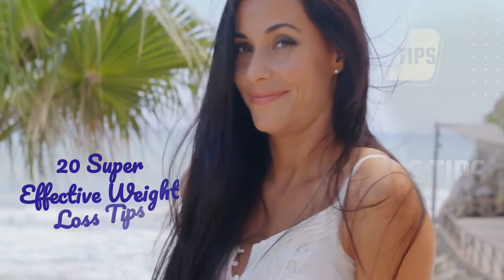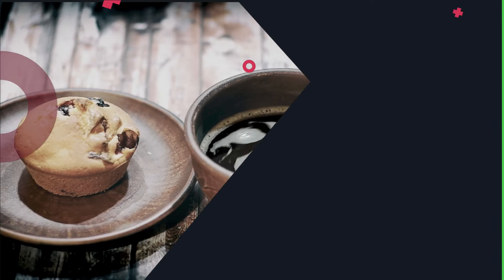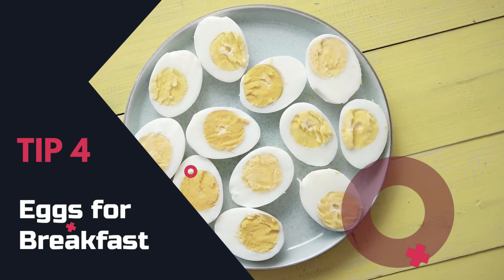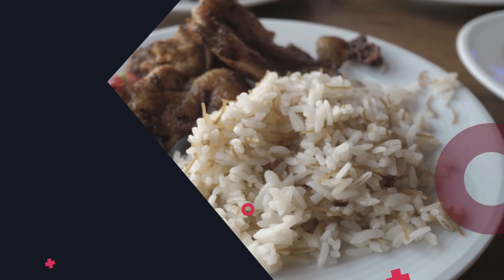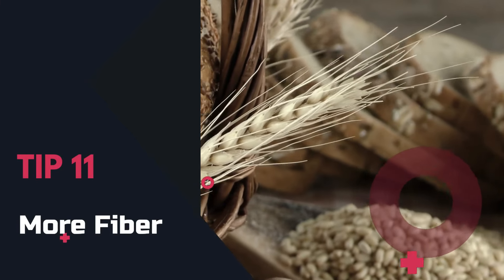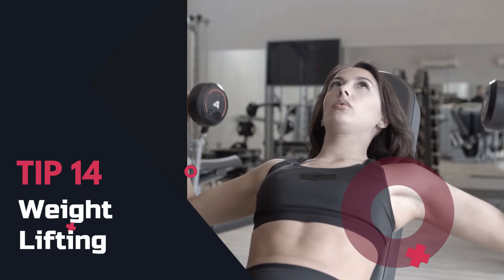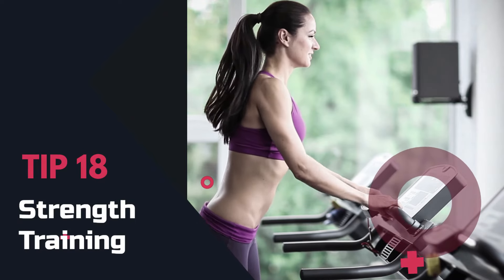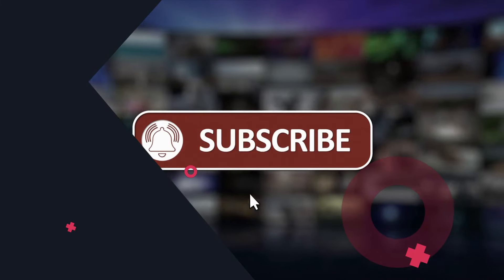🩸Effective Weight Loss Tips for Women 💕 I Weight Loss Tips🩸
Welcome, incredible ladies, to a transformative journey towards a healthier, happier you! In this video, we're sharing 20 exceptionally effective weight loss tips tailored specifically for women. From boosting your metabolism to shedding those stubborn pounds, we've got the inside scoop on what works best for you.

🥤 Tip 1: Discover the power of hydration with our 'Drink Water' tip.
☕ Tip 2: Learn how black coffee can target belly fat and rev up your metabolism.
⏳ Tip 3: Explore the benefits of Intermittent Fasting for sustainable weight loss.
🍳 Tip 4: Swap your breakfast for eggs and watch the calories melt away.
🌿 Tip 5: Consider a fiber supplement like Glucomannan for a full and satisfied feeling.
🍵 Tip 6: Harness the fat-burning properties of Green Tea, your new best friend.
🚫 Tip 7: Say goodbye to refined carbs and hello to natural fibers for better health.
🍽️ Tip 8: Embrace a low-carb diet for faster and more effective results.
🧐 Tip 9: Portion control is key - become mindful of what you eat.
🦠 Tip 10: Probiotics, your secret weapon for weight loss.
🌾 Tip 11: Eat more fiber for its multitude of health benefits.
🍎 Tip 12: Load up on fruits and veggies to boost metabolism and stay full.
🏃 Tip 13: Burn calories with quick and effective aerobic exercises.
🏋️ Tip 14: Strengthen your body and metabolism with weight lifting.
😴 Tip 15: Prioritize quality sleep for successful weight loss.
🍔 Tip 16: Overcome food addiction and make healthier choices.
🍲 Tip 17: Focus on whole foods for lasting results.
💪 Tip 18: Try strength training to preserve muscle mass and boost metabolism.
🍽️ Tip 19: Chew slowly for better digestion and controlled calorie intake.
🥤 Tip 20: Consider whey protein supplements to meet your protein needs.

You've now got a comprehensive guide to kickstart your weight loss journey! We're here to support you every step of the way. You've got this! 💪💕"